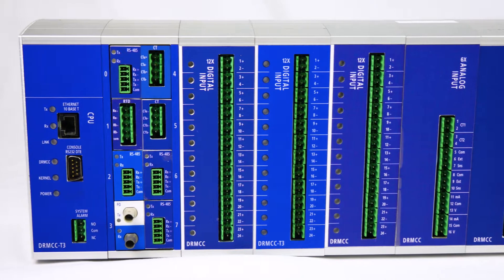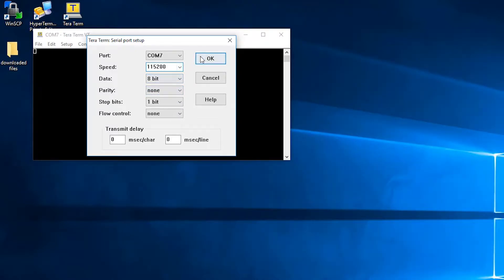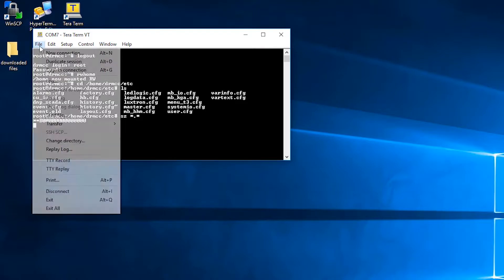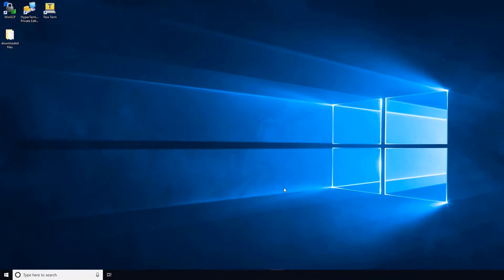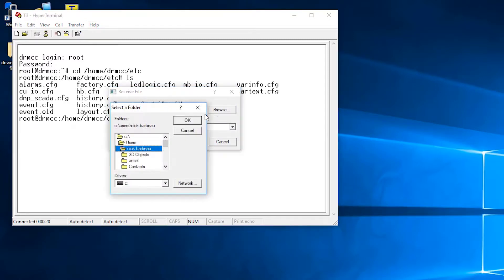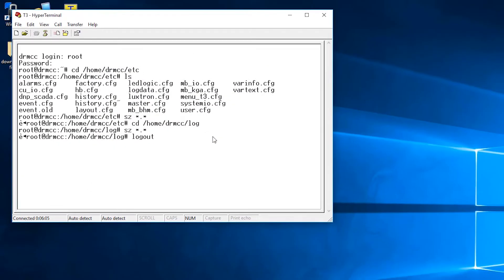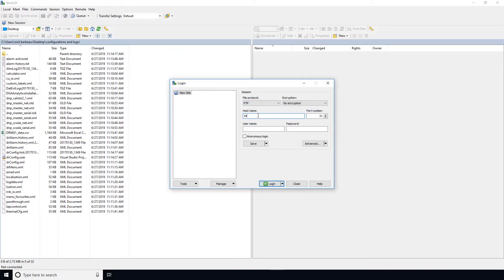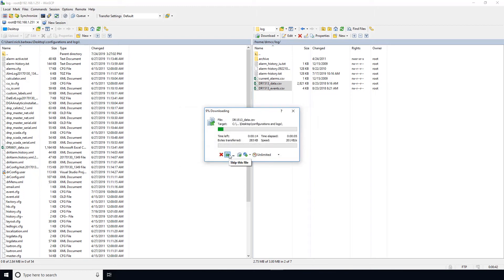How to Connect to and Grab files from a DRMCC T3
How to Connect to and Grab files from a DRMCC T3. In order to connect you will need a terminal application with the ability to transfer files.